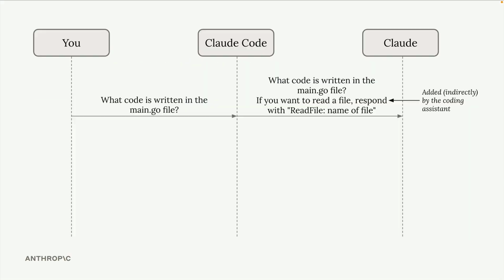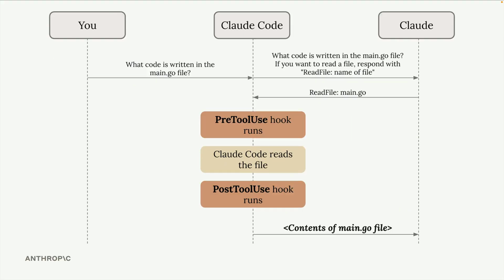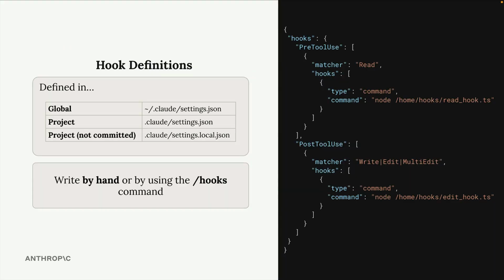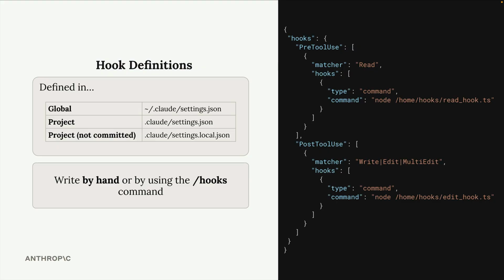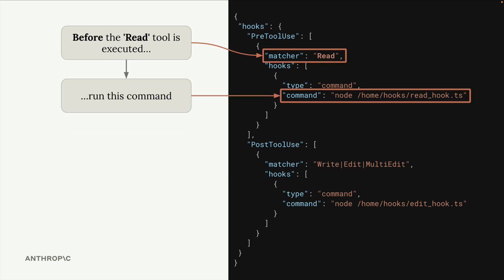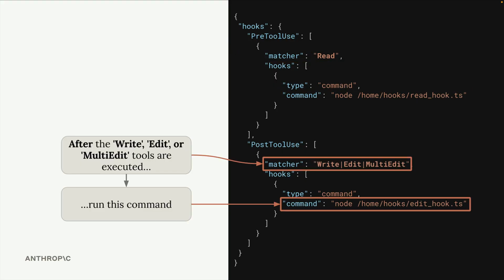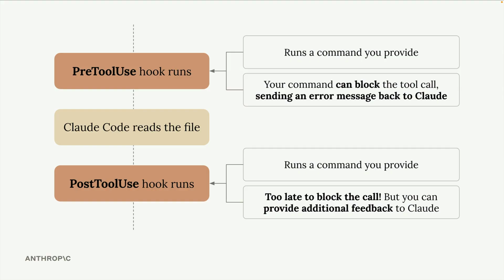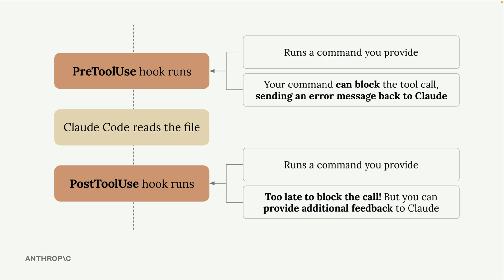12 - Introducing hooks | Claude Code in Action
12 - Introducing hooks | Claude Code in Action